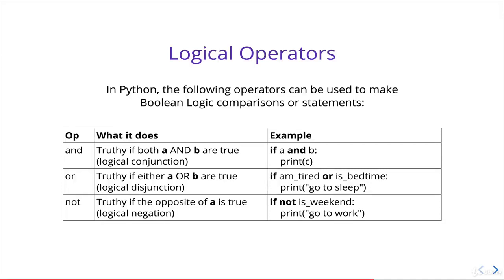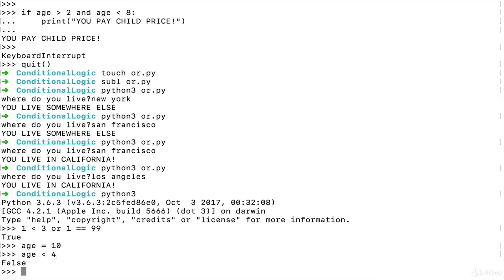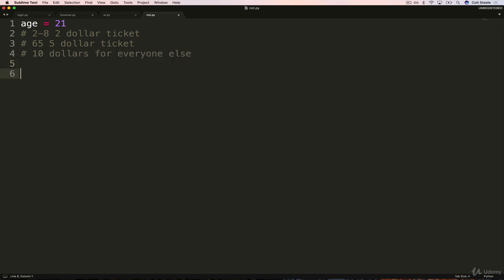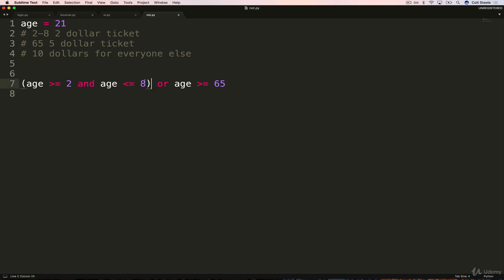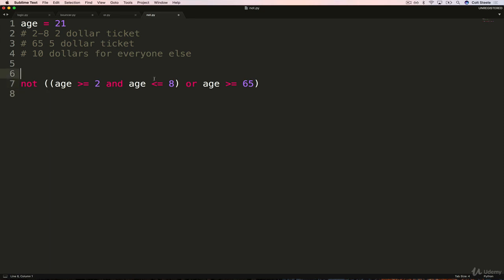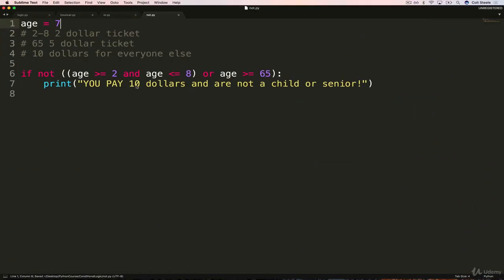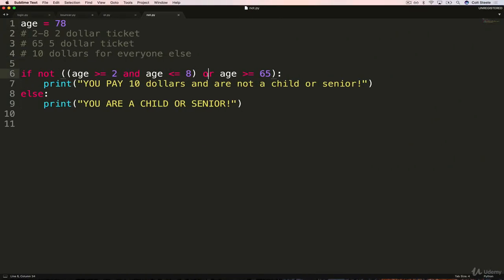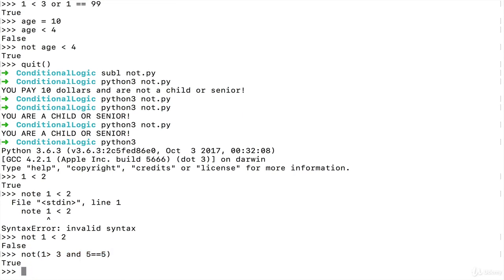LOGICAL NOT | Coding for Kids: Python: Learn to Code with 50 Awesome Games and Activities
In this video, we will learn LOGICAL NOT in Python 3

ascii table
udemy
python3
arab crossword clue
pypi
install python
python list
python 3 list
python3
pip
python code
python 3 print
python print
install pip
pip install
python version
python 3 download
python download
python dictionary
python 3 dictionary
JavaFX
Angular
Sorting algorithm
Tech With Tim
Hiroshima Airport
Docker
Stack
Penetration test
Prime number
Tableau Software
Tableau Software
Analytics
Go
Certification
React
MATLAB
Data structure
Cobra
JavaScript
C++
Engineer
Structure
Machine